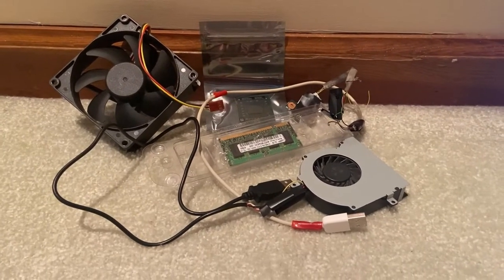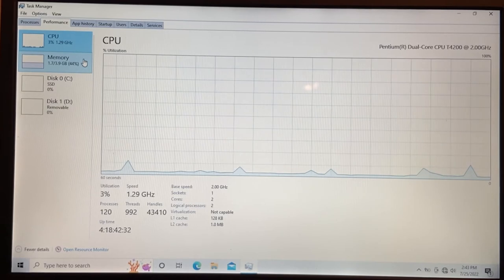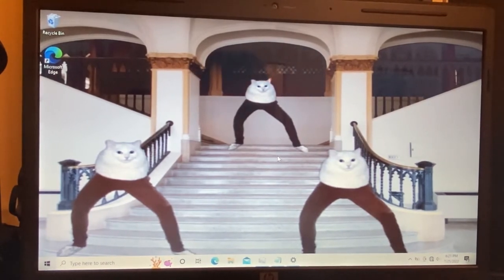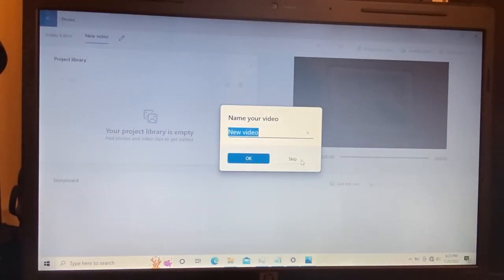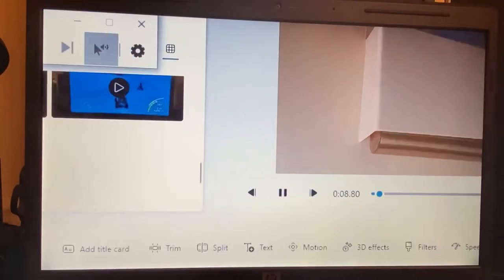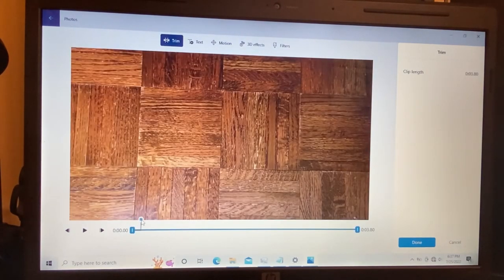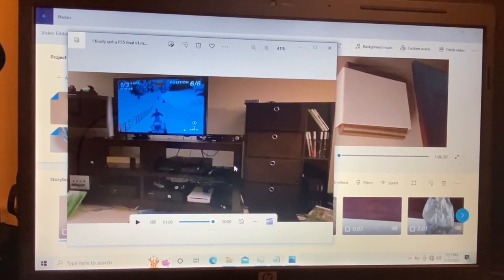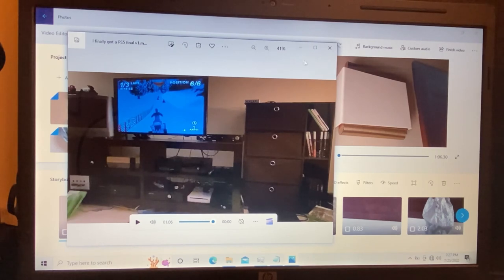How well can you edit videos on a 13 year old laptop?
Better than I would've expected, however...